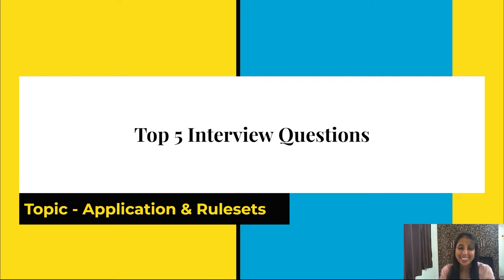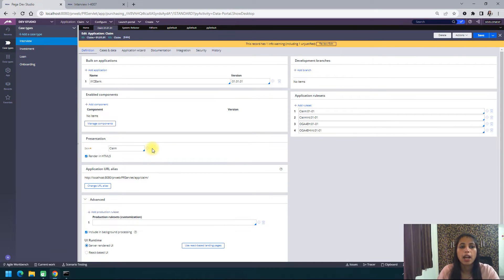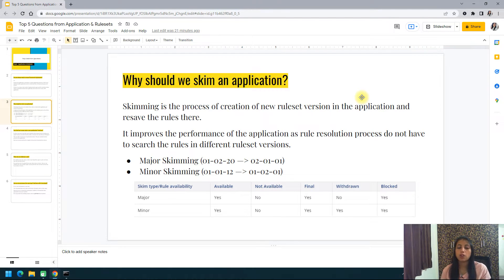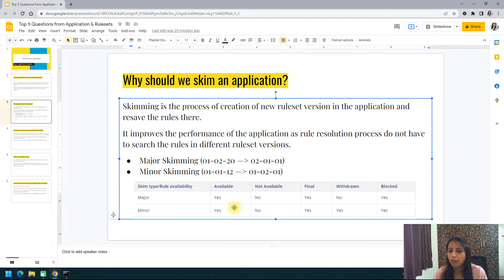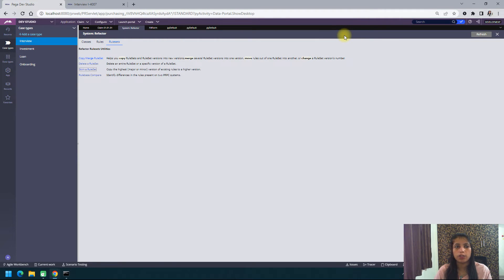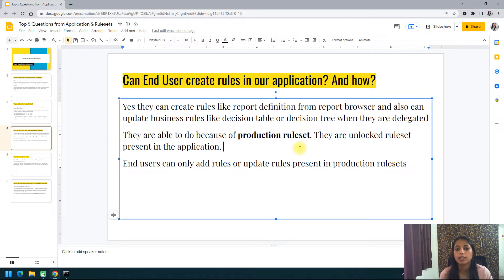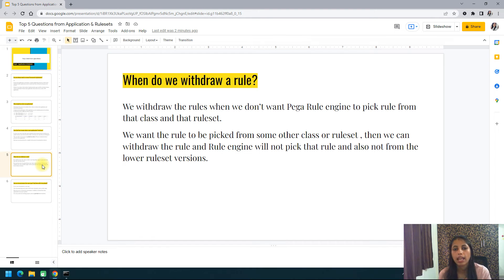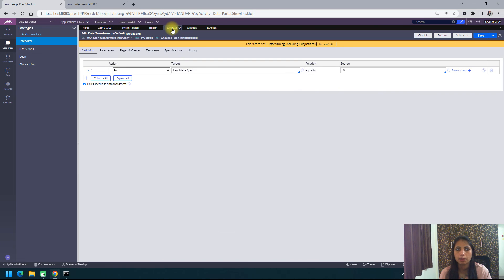Top 5 Interview Questions on PEGA (Application & Ruleset)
In this video I have discussed on Top 5 Important Interview Questions on Applications & Rulesets topic of PEGA
All the best for your interview!!